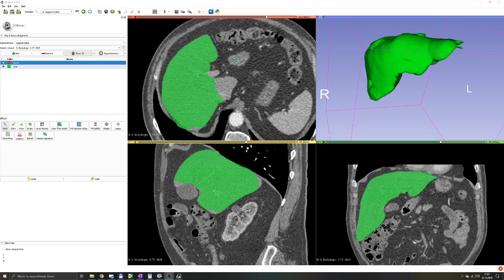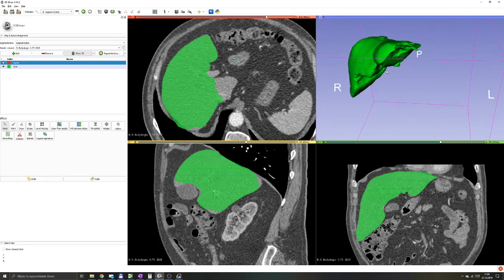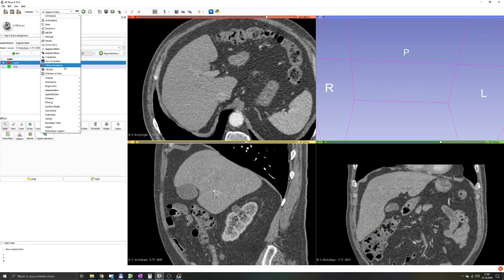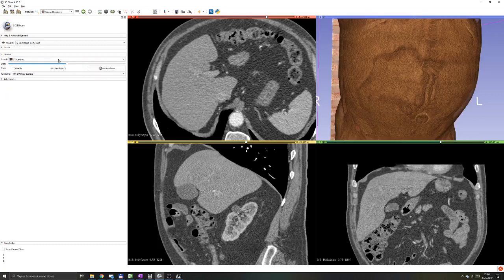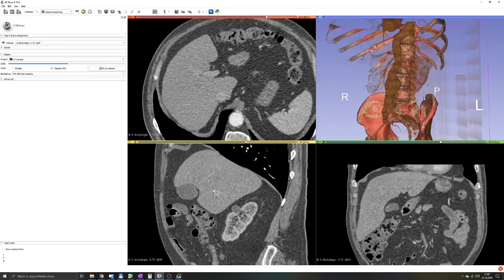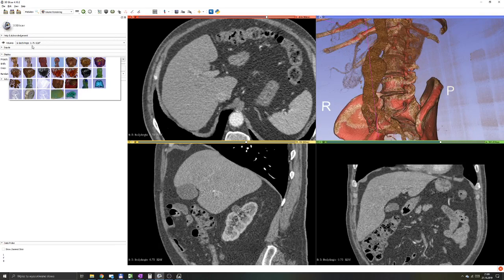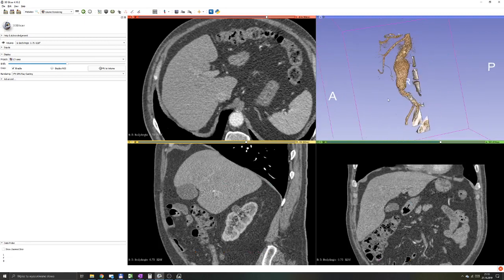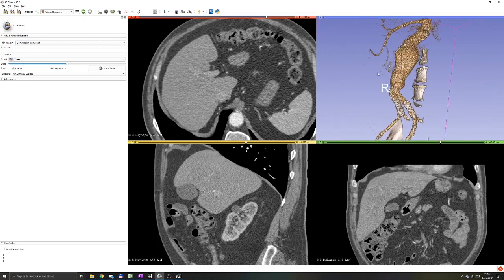3D Slicer Tutorial #7: Surface vs Volume Rendering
What is the difference between surface rendering and volume rendering?
3D Slicer 4.10.2 on Windows 10

00:00 Difference
00:44 Volume Rendering Module